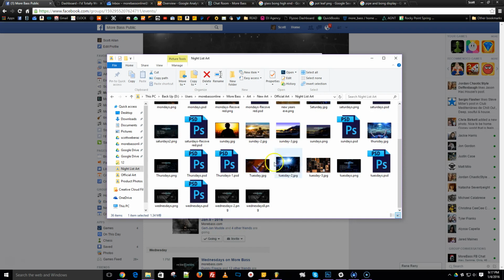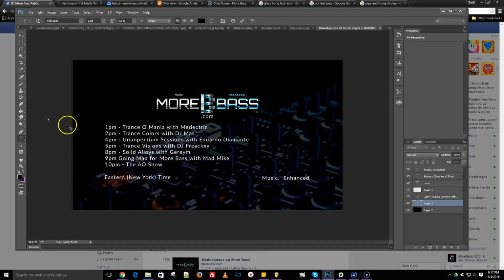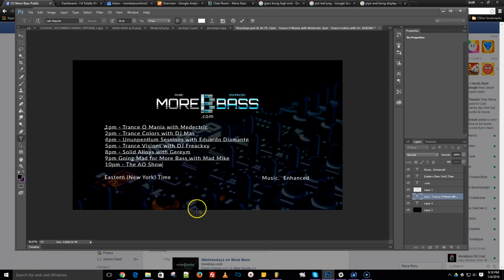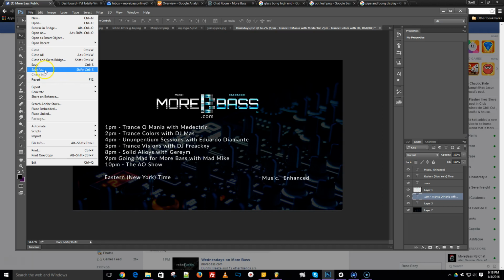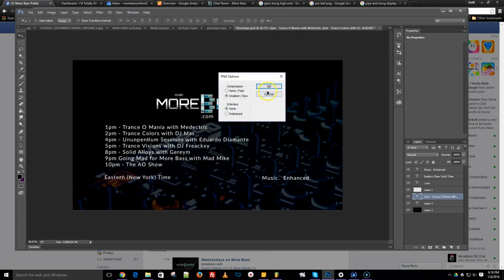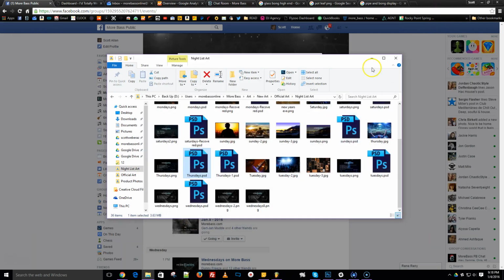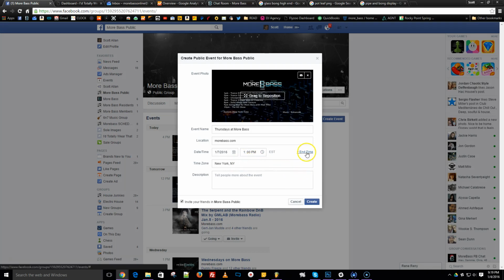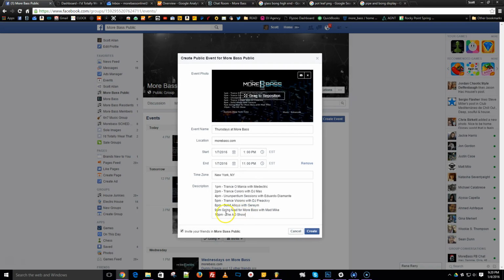Creating Events and Sharing